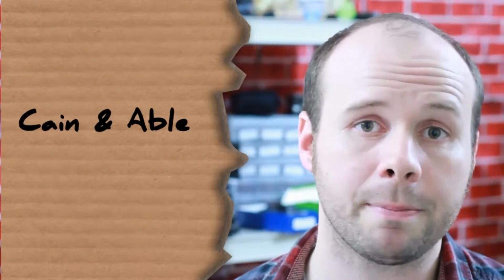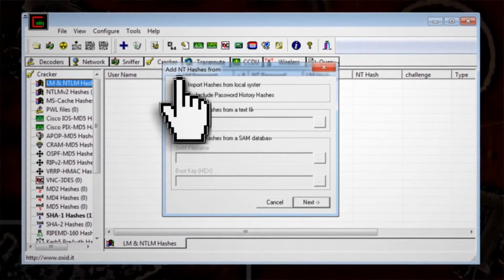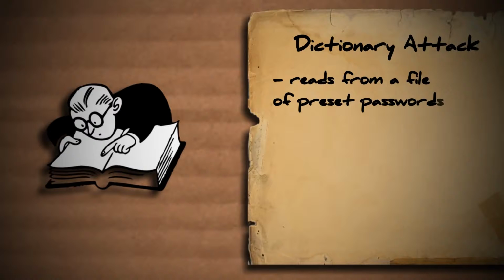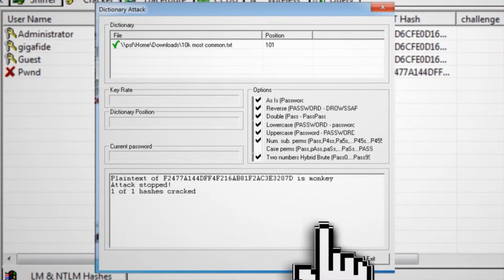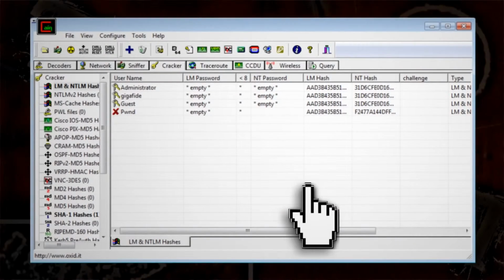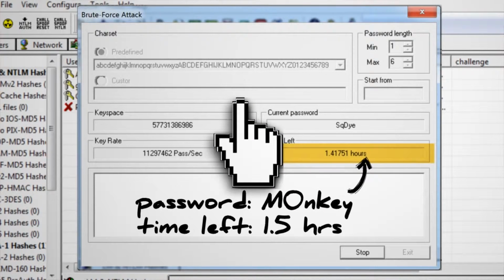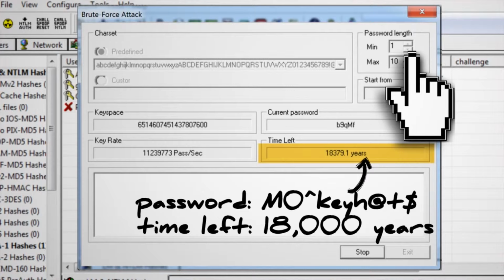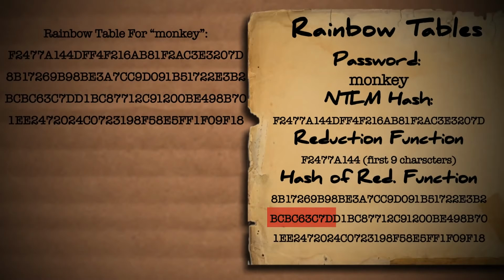Hacking Tip Password Cracking with Cain & Abel Full HD